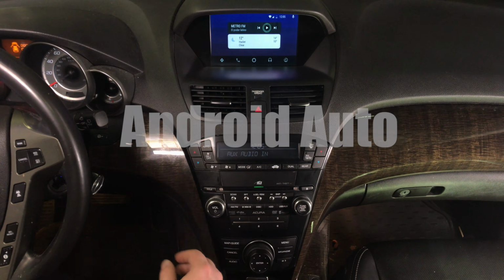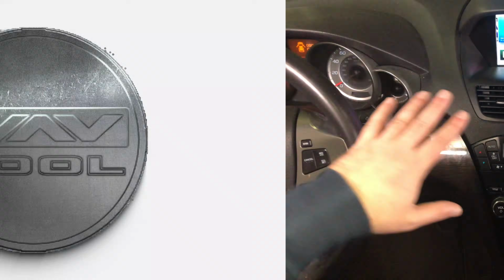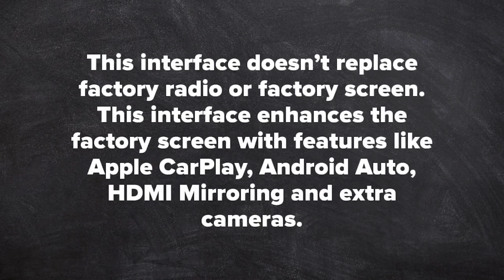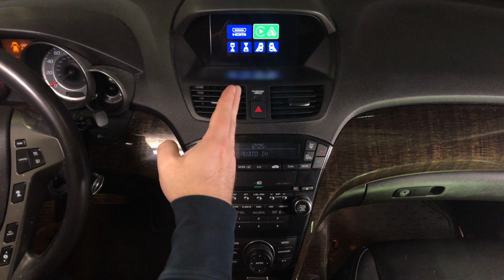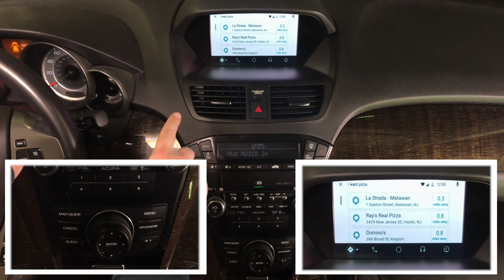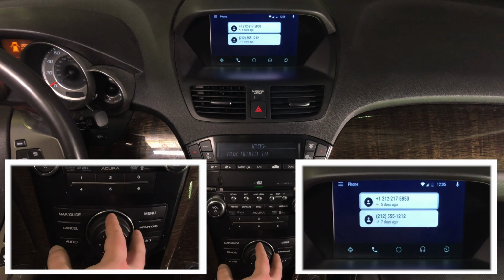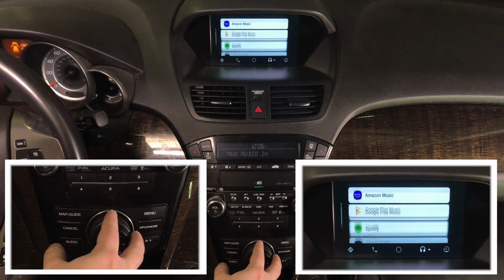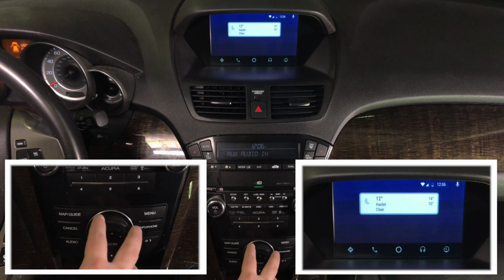How To Add Android Auto Acura TL 2009-2014 NavTool Video Interface Apple CarPlay HDMI Mirroring DVD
📅 Update for the Year 2024
✅ NavTool is NOW version 6.0
🆕 What’s new in NavTool 6.0
✅ Use Factory Vehicles Microphone, no external microphone required.
✅ Digital Audio.
✅ Support for Steering Wheel Controls to manage music and calls on Apple CarPlay and Android Auto.
✅ 100% plug-and-play, do-it-yourself, at-home installation.

🏭 NavTool was established in 2000
🇺🇸 Made in USA.
🔥 Lifetime Warranty.
⚠️ If our competitors' products are so good, why do they only offer a one-year warranty? With us, you buy it once and never have to worry about it again, backed by our 24 years in business.

How To Add Android Auto Acura TL 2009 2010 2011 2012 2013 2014 Smartphone Mirroring, Apple CarPlay, Android Auto, Multiple Camera Switching, Navigation Upgrade. - All NavTool products are 100% Made In The USA - Compatible vehicles with or without color screen or navigation.

Compatible vehicles with Acura TL